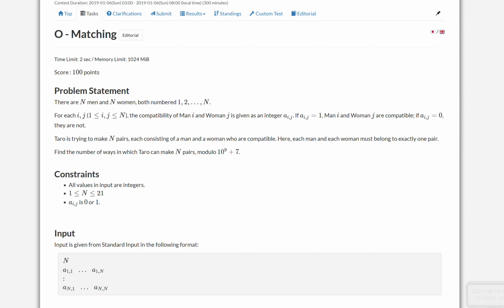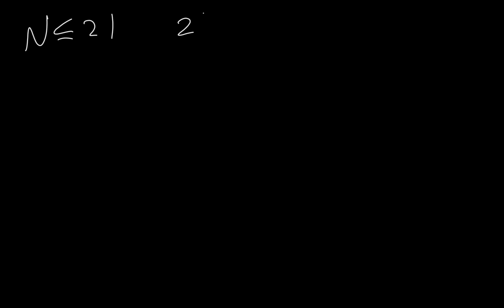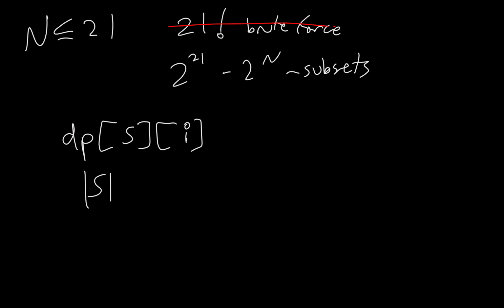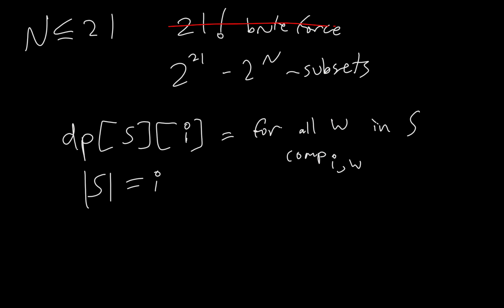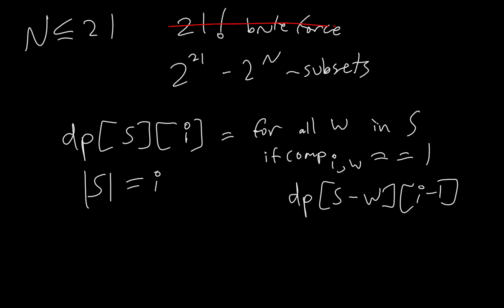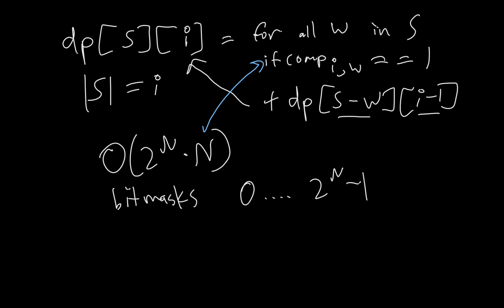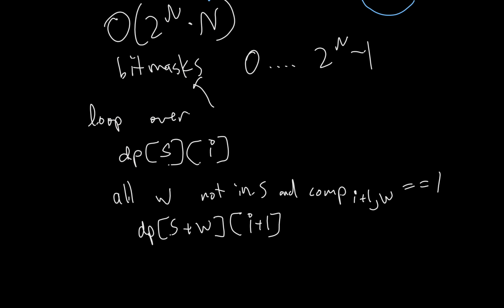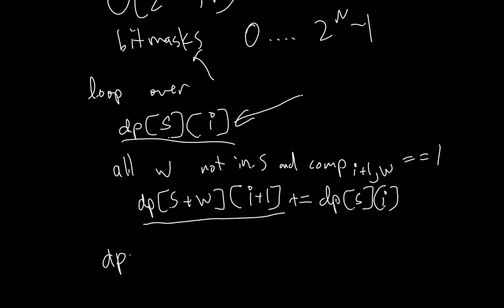AtCoder DP Editorial: Task O - Matching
Editorial which walks through the problem, thought process, and pseudo code.